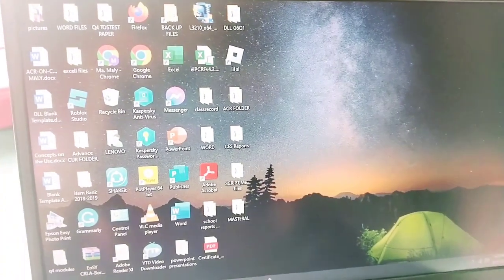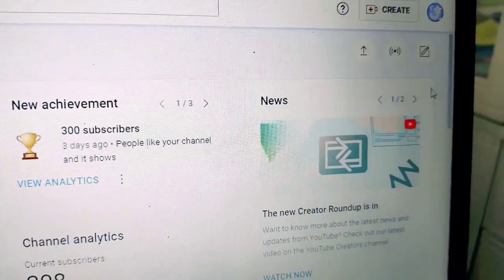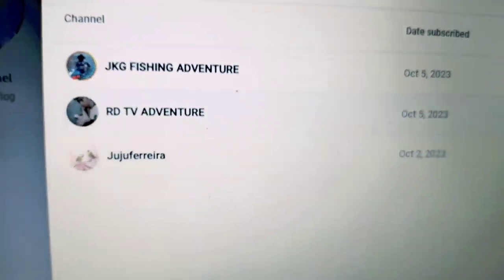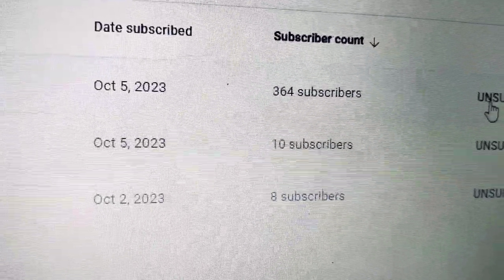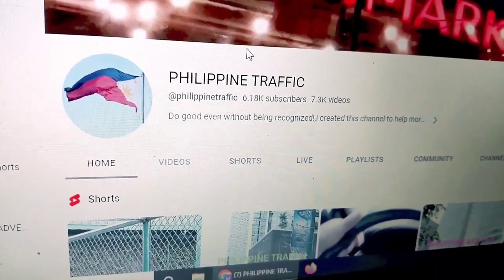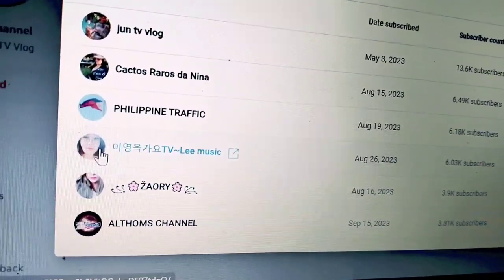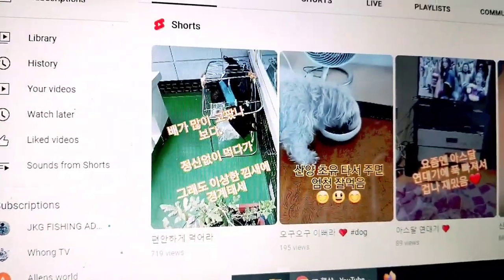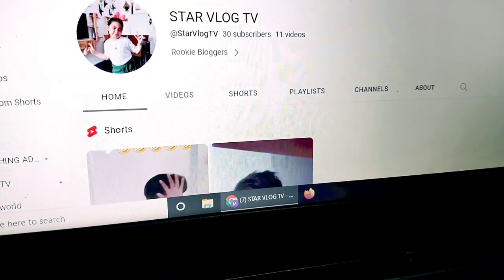How to know your subscribers?